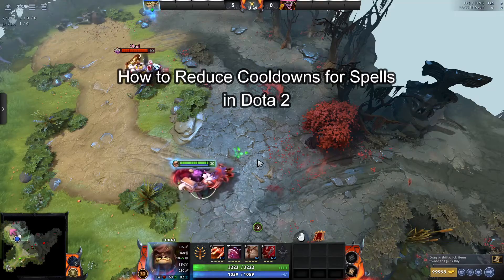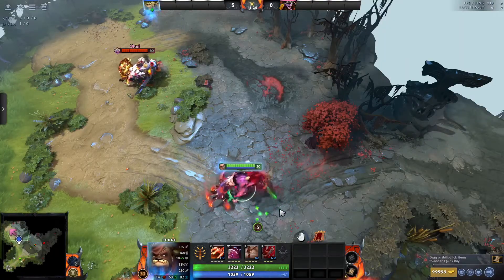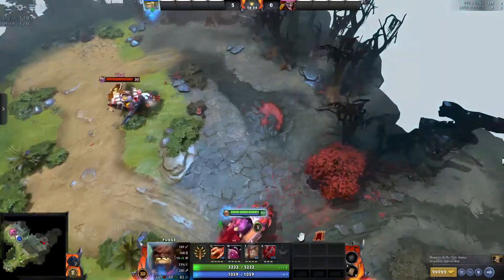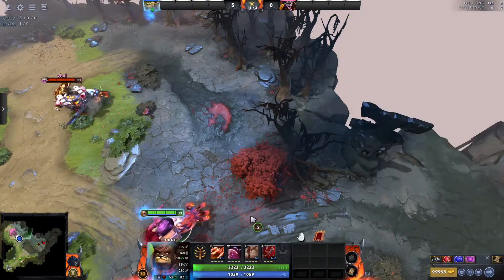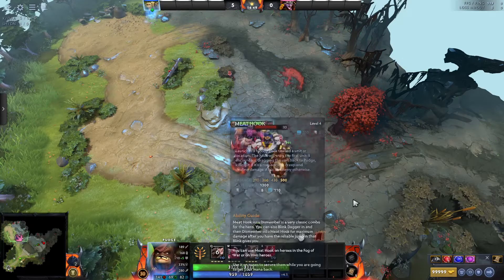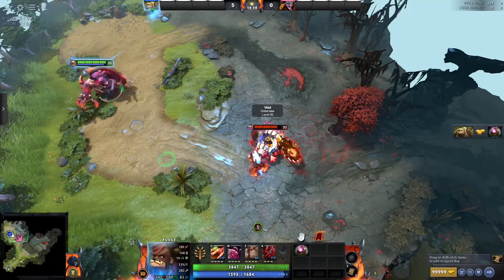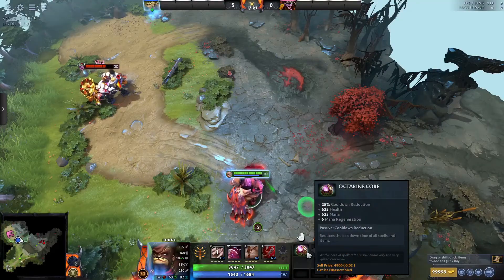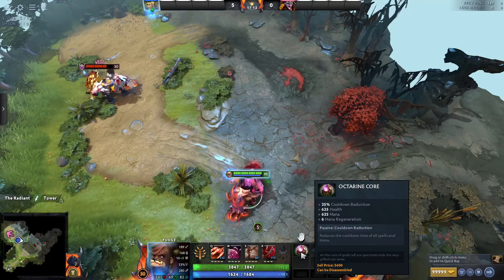How to Reduce Cooldowns for Spells in Dota 2 2024?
Gain the upper hand by reducing cooldowns for spells in Dota 2! In our comprehensive guide, 'How to Reduce Cooldowns for Spells in Dota 2,' we'll walk you through the steps to decrease the cooldowns of your hero's abilities, allowing for more frequent and impactful spellcasting. With clear instructions and expert insights, you'll learn how to leverage items, talents, and abilities to lower cooldown times, enabling you to cast spells more frequently and dominate the battlefield. Whether you're unleashing devastating ultimates or maintaining constant pressure on your opponents, reducing cooldowns for spells in Dota 2 amplifies your impact in every match. Join us as we shorten the wait and elevate your spellcasting prowess. Don't wait – reduce cooldowns for spells in Dota 2 today!"